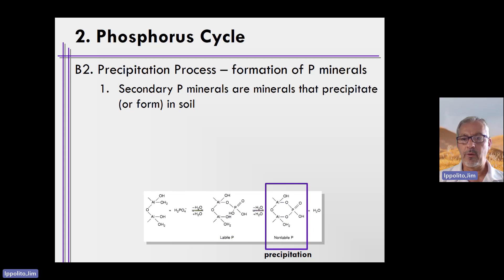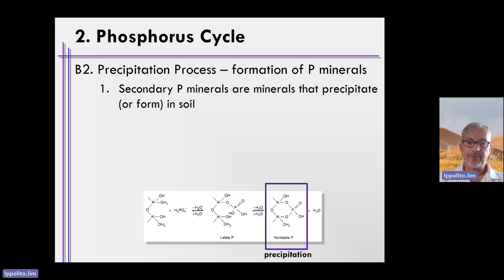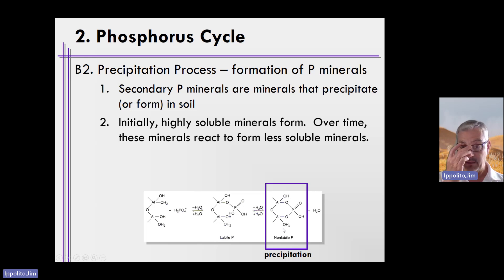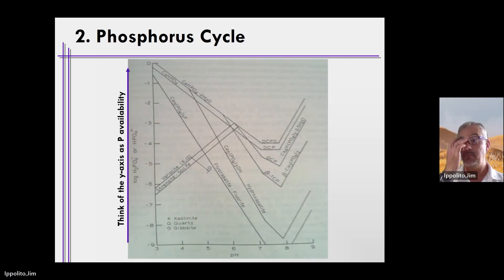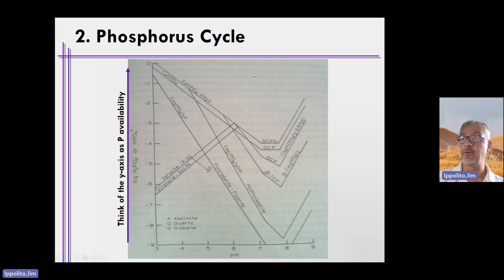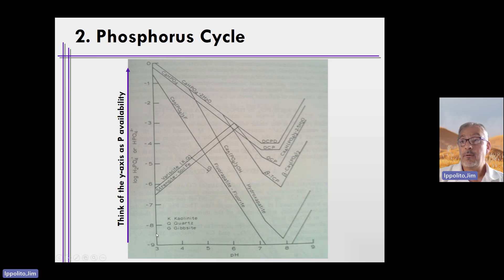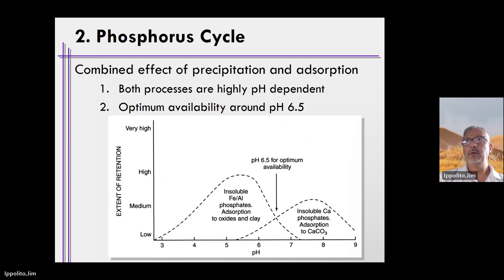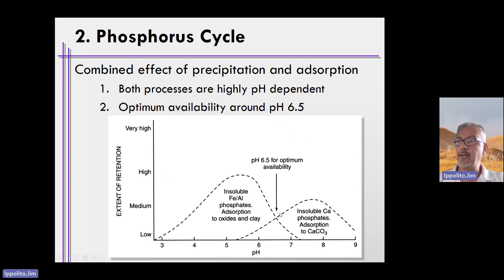Week 8, Unit 6, Video 10 P Mineral Precipitation and Dissolution Soil Processes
Here we describe mineral precipitation and dissolution reactions in soil with respect to P, and why P becomes unavailable to plants.